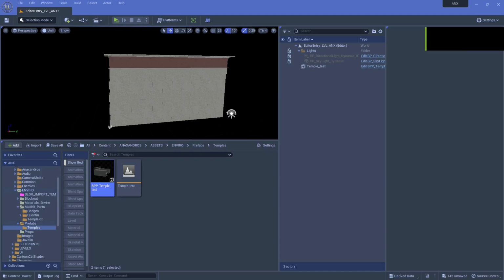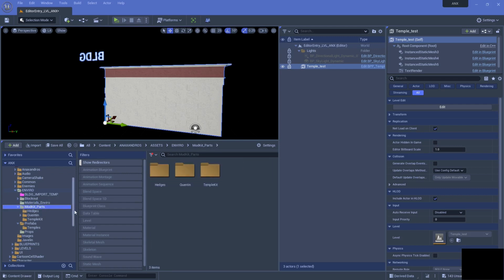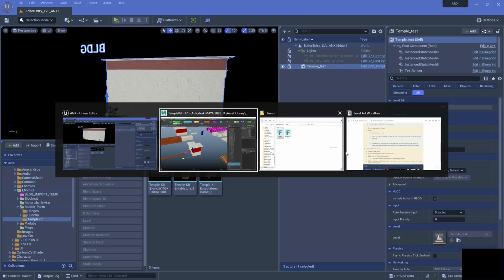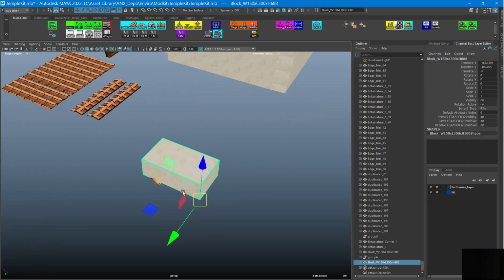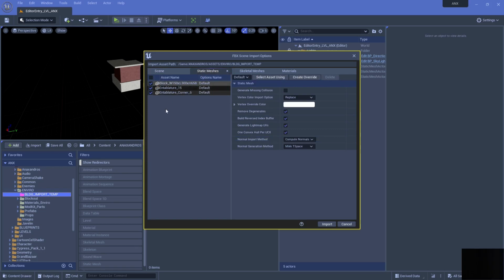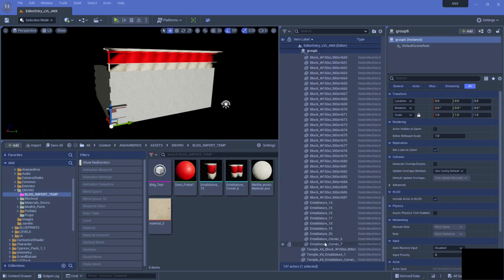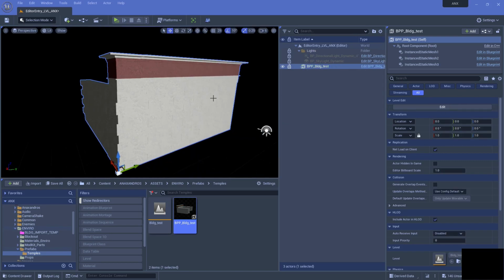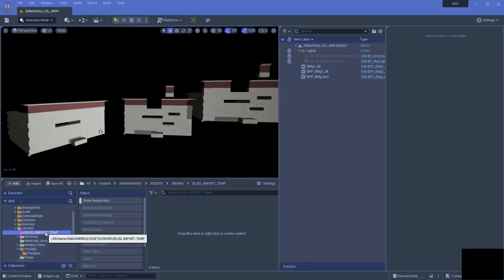Tutorial - How to use Maya for level art setup but retain instancing in Unreal without special tools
If you like to do as much work in your 3d DCC as possible but want to retain the benefits of Packed Level Actors / ISM's in unreal, here is a way you can do that without any custom tools.